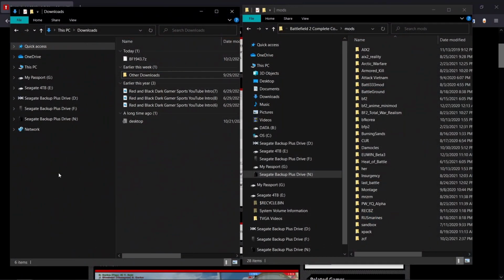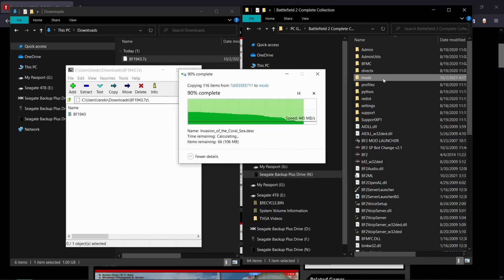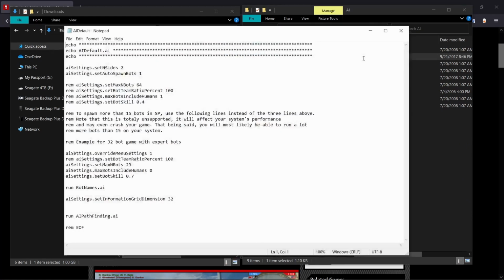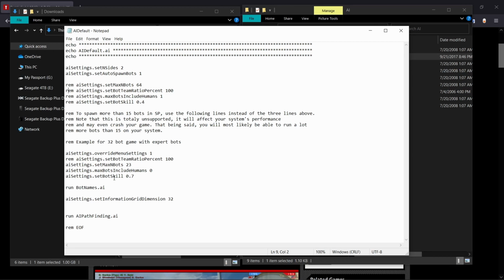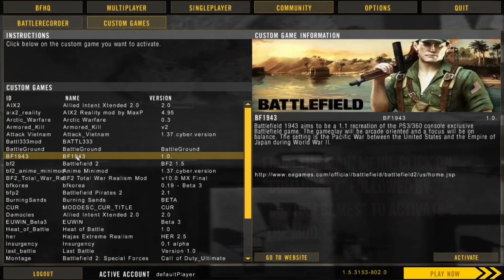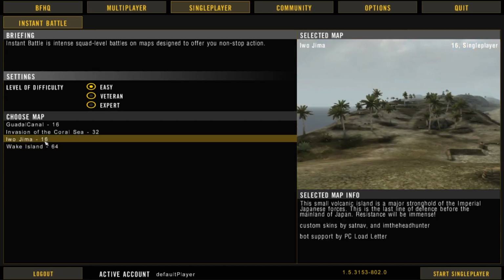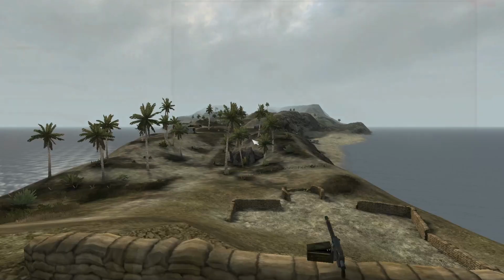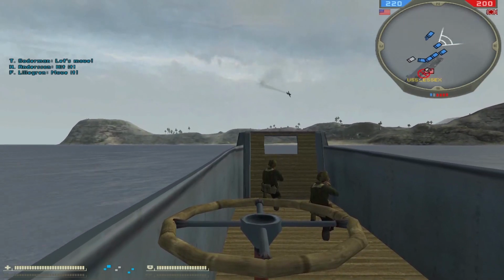Fast and Easy Battlefield 2 Mod Tutorial - Works for Most Mods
After receiving several requests to make a tutorial video on installing Battlefield 2 mods, this video is the response to those requests. The steps shown in this video will work for nearly every Battlefield 2 mod that you can download. In the case that a mod requires more steps, be sure to check the README file that comes with the mod so that you will know what you need to do to successfully install the mod. Some mods may also have an .EXE installer which is usually easily installed by pointing the installer to your main Battlefield 2 directory. I used the Battlefield 1943 as the example for this video.

00:00 Introduction
00:50 Step 1: Downloading the Mod
01:23 Step 2: Extracting/Installing the Mod
02:22 Step 3: How to Change Number of Bots & Bot Difficulty
03:18 Step 4: Booting Up the Game & Loading the Mod
04:30 Short Gameplay Test

Epic Battle #10 (Mega Game Music Collection) by Andy Ray

the best online video game portal for gaming information and resources.